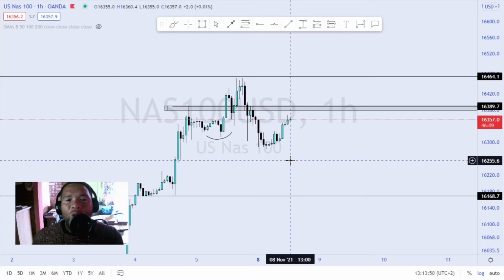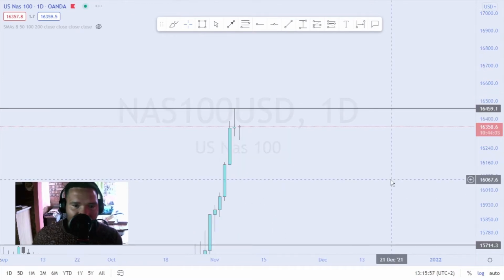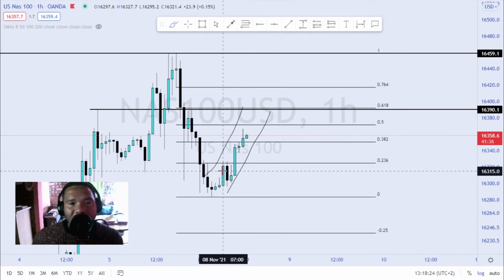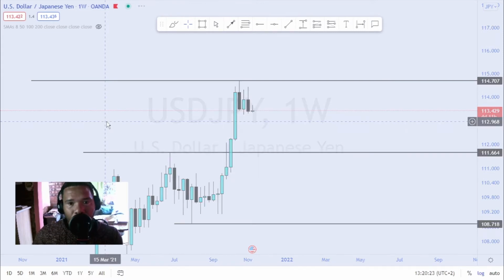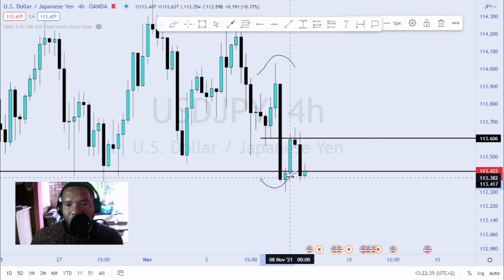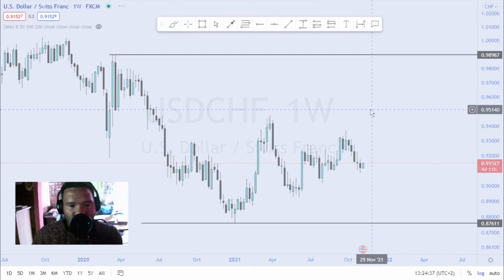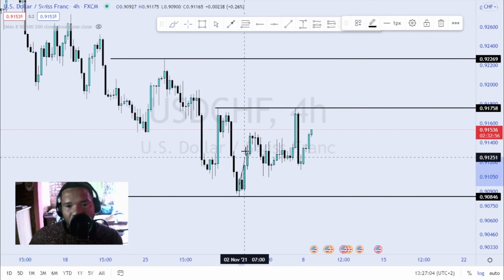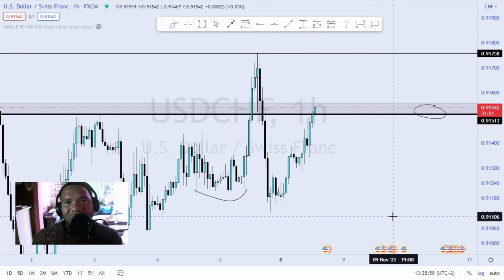FOREX Market Technical Insights -NAS100,USDJPY,USDCHF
Hi Gang in this video I breakdown NAS100, USDJPY and USDCHF hope you take notes and enjoy the video Thanks.